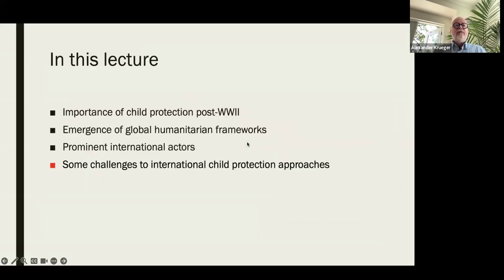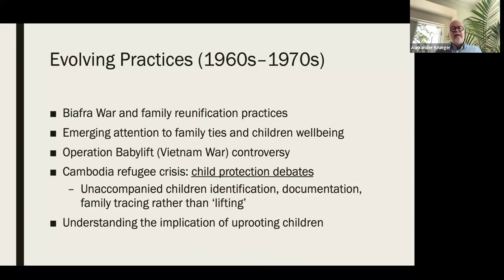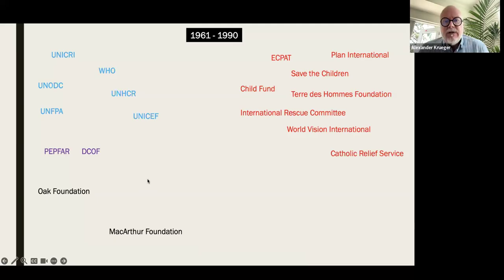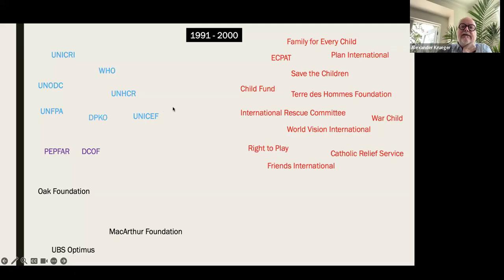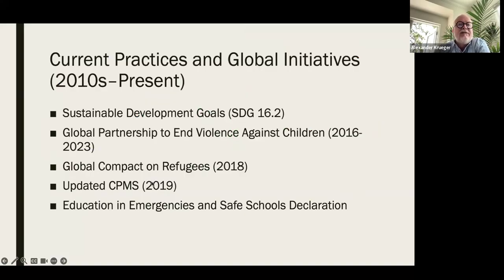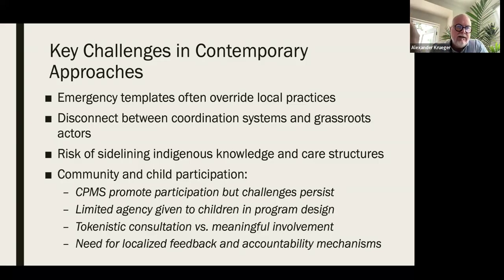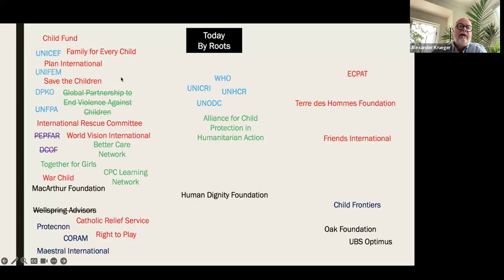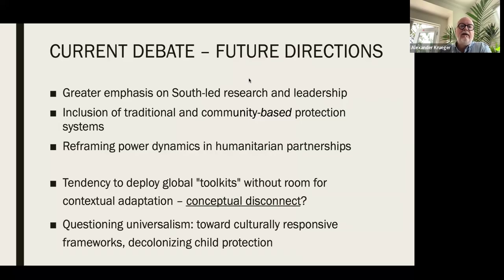Historical Excursus of the Development of Child Protection Theory & Practice in Humanitarian Action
This lecture is available as part of the Disaster and Emergency Management (DEMN) Lecture Series organized at Royal Roads University, Victoria, Canada.

In this session, Dr. Krueger takes us on a journey through the historical development of child protection in humanitarian settings. Dr. Krueger explains how today’s international frameworks have been shaped by key moments, major actors, and evolving global priorities.

About the lecturers
Dr. Alexander Krueger brings over 25 years of experience in child protection across humanitarian and development contexts. He has worked with organizations like UNICEF, Save the Children, and ICRC, and currently teaches in the Child Protection and Wellbeing program at Royal Roads. His expertise includes alternative care, adoption, and child welfare policy, with a focus on reforming systems to reflect local realities and decolonizing global approaches to child protection.